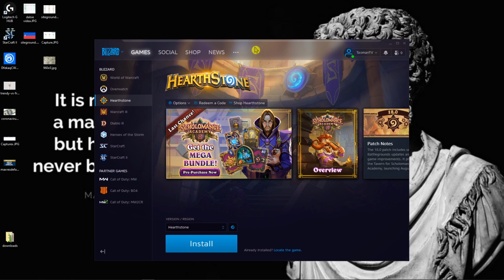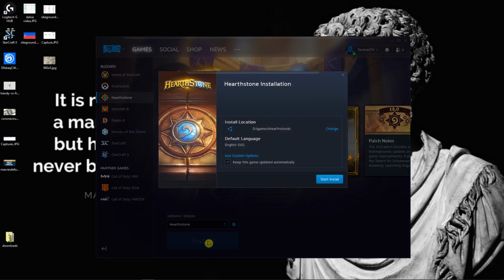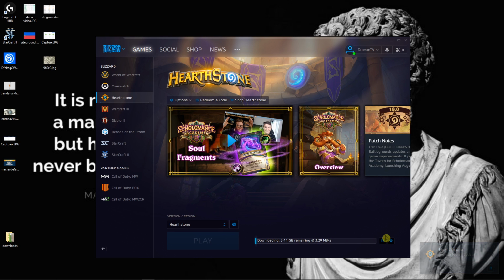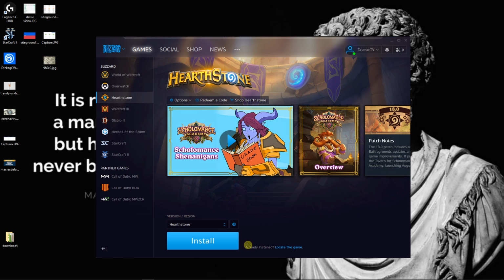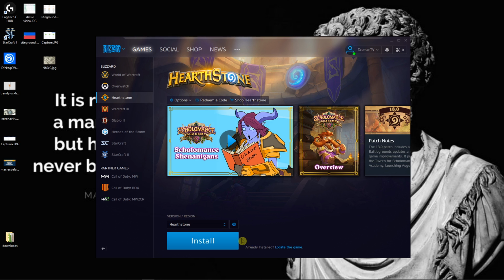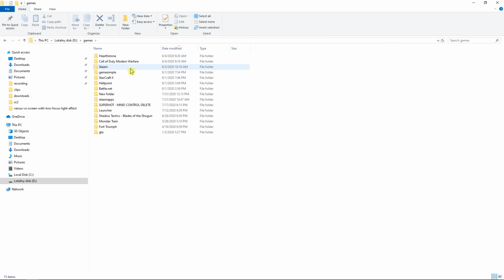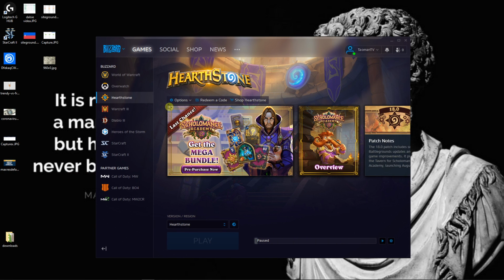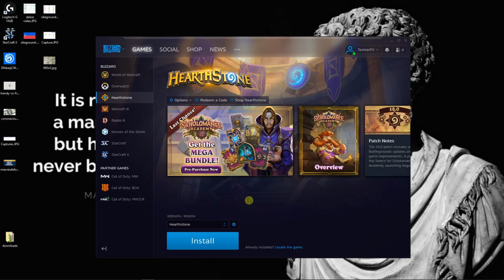How To Cancel Download In Battlenet